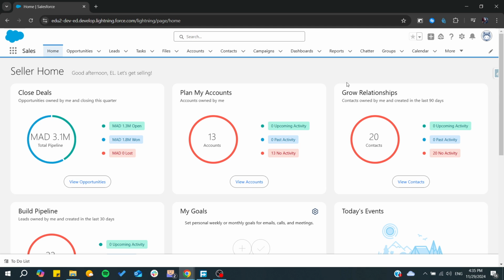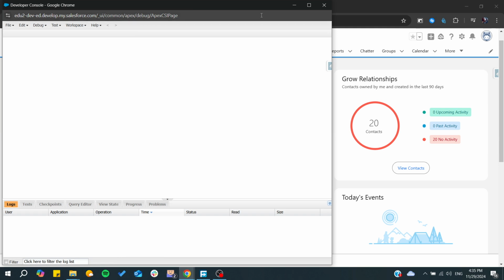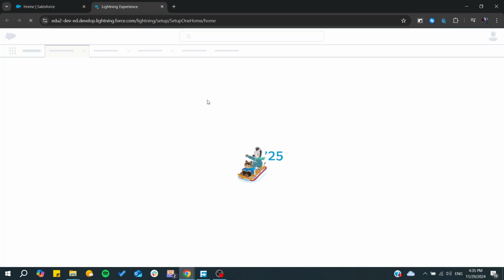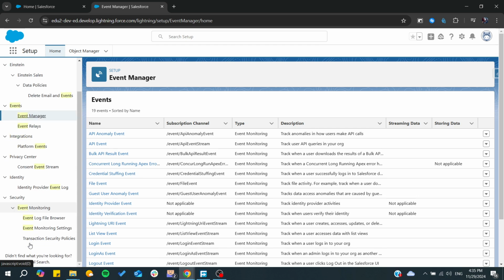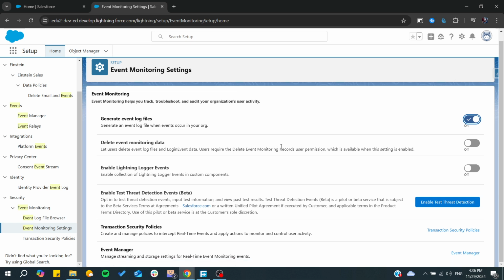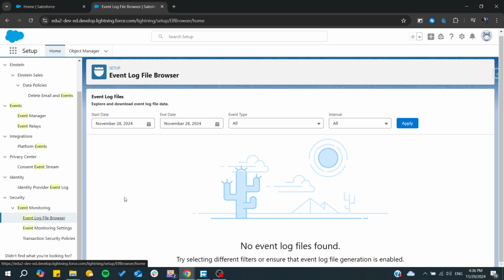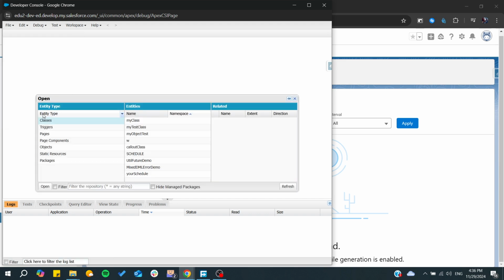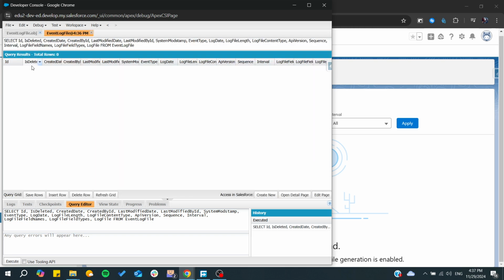How To Use Event Monitoring In Salesforce Tutorial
Today we talk about use event monitoring in salesforce,salesforce,event monitoring,salesforce shield